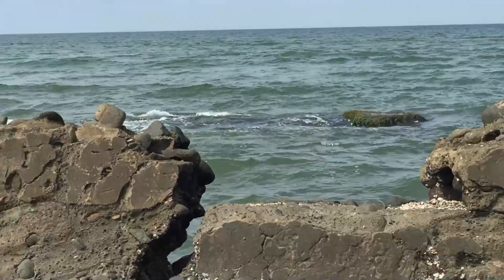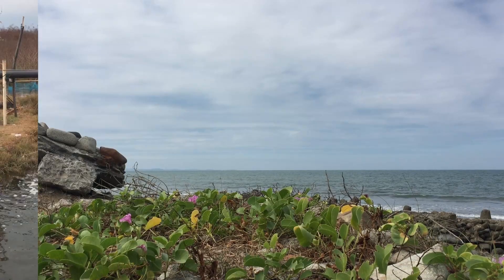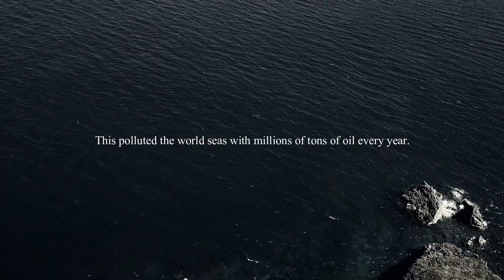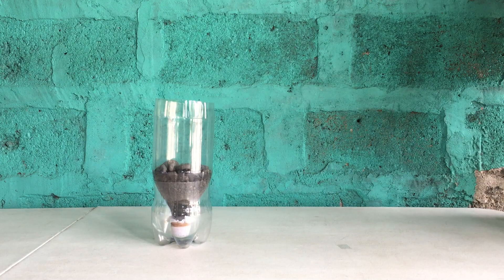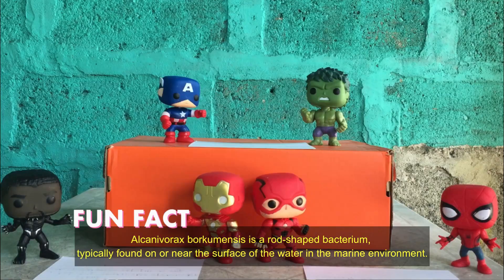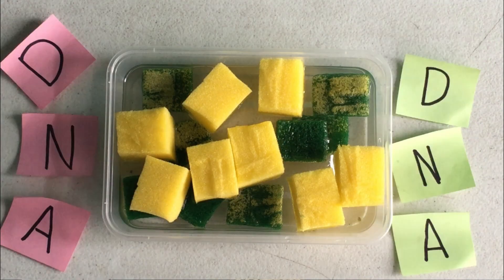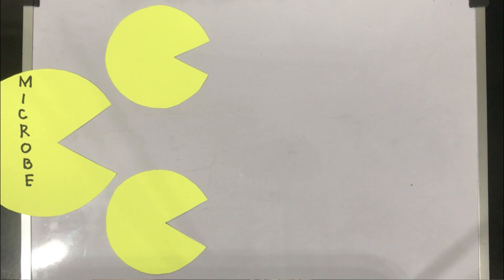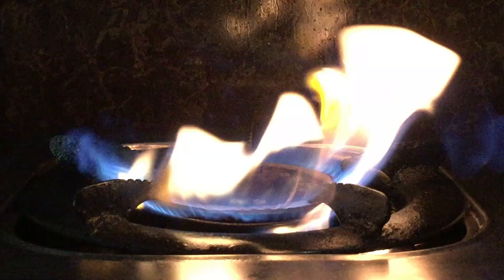Breakthrough Junior Challenge 2020 | Bioremediation: The Cure for the Oceans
Have you ever asked yourself, are there any heroic microbes? How do these microbes save us from our own mess?

Well, that’s when BIOREMEDIATION comes to the rescue.

This video focuses on the ocean and its bioremediation process, but it doesn't mean that bioremediation only happens there. Bioremediation occurs in any location when it is exposed to environmental pollutants or any ecologicaI pollution.

I want to share my thoughts and ideas about the world's oceans and seas and their current demise and how it can be solved.

Let's speak for the ocean because we don't want the ocean to speak for itself.

- Loresco, Philippines

I’d like to thank all the people who have made blogs, experiments, research and videos on Bioremediation, as well as those who supported and helped me plan, execute and edit my video for my breakthroughjuniorchallenge 2020. I am very grateful to you.

Mentor: Mr. Mark Laurence Lopez

MY GEAR
Camera: iPhone 6 and my tito’s drone
Microphone: Boya BY-M1 Universal Lavalier Microphone
Stabilizer: Smartphone Tripod
Editing Software: Filmora 9

Good luck to all the participants.